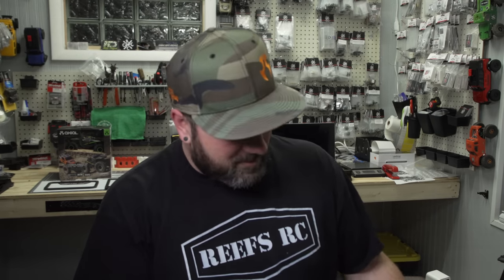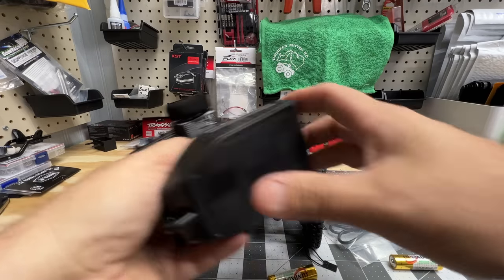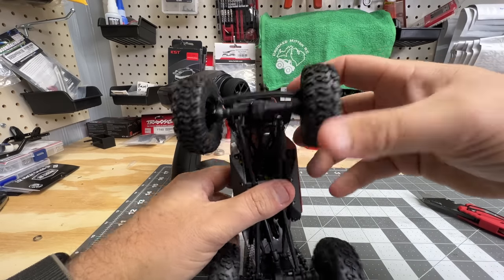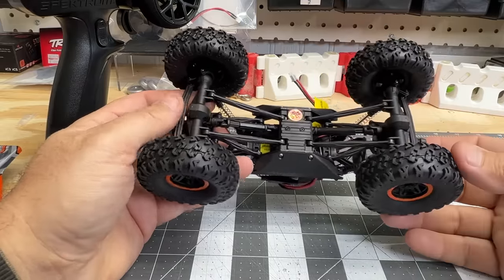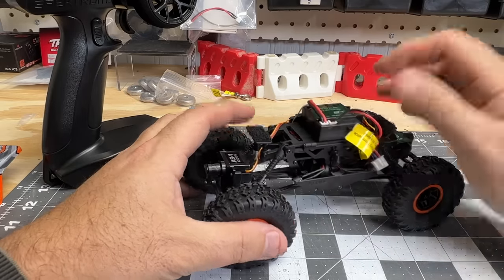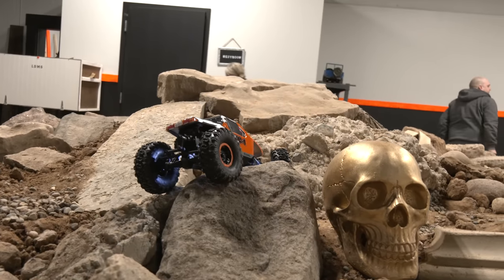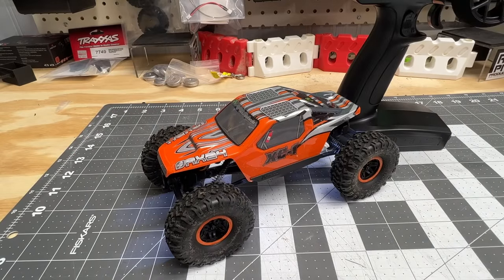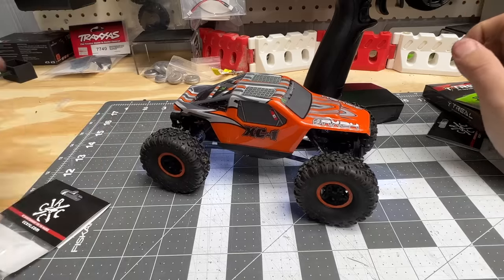Best 1/24 Scale RTR Yet! Meet The Axial AX24. Unboxing & First Run.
1.

2. The channel is supported by affiliate links that don't cost you any extra money, but does give me a percentage of the purchase price for directing traffic their way if you use the following links.

3. You can also support by buying CCxRC Shirts and Merch ⇨